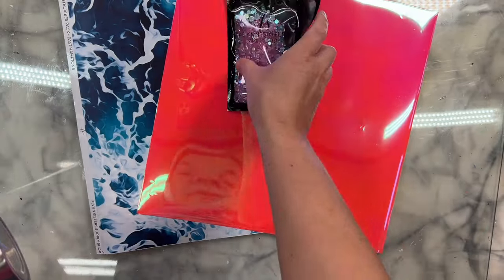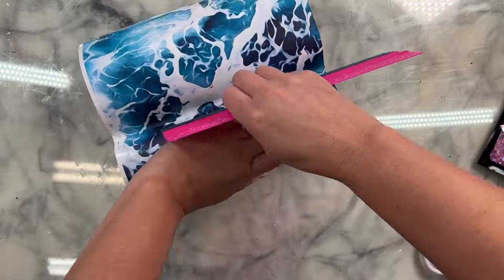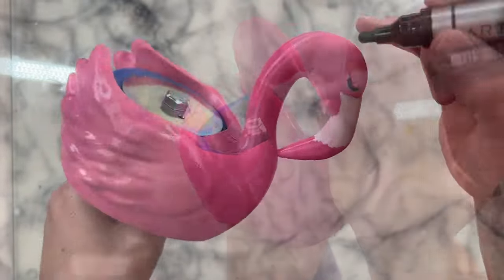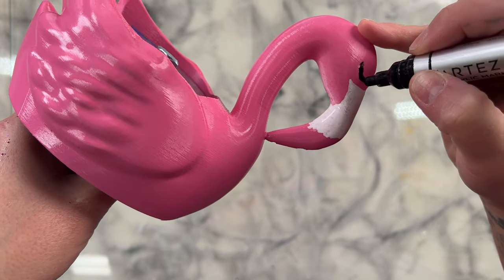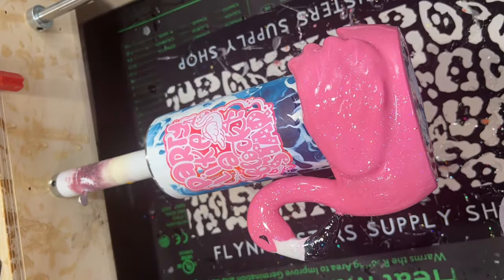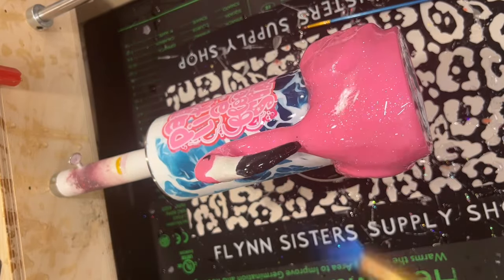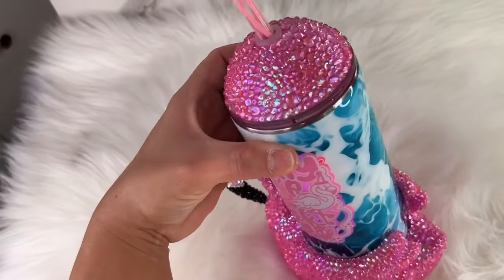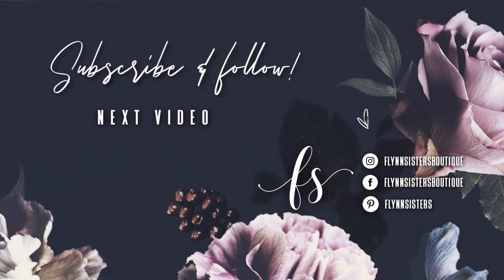3D Flamingo Glitter Tumbler Tutorial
In this video I’ll show you how to make a 3D Flamingo tumbler using a sleeve from Dimensional Drinks, rhinestones, vinyl, epoxy and more!

👇 SUPPLIES 👇

GLITTER:
🖤 Brite

EPOXY:
🖤 Fast Cure and Artist Cure Formula

 RHINESTONES:
🖤 Aurora Light Rose Scatter Mix (2 PACKS), Black multi-size (1 PACK), Transparent Crystal AB Scatter Mix (less than 1 pack)

“PARTY LIKE A FLOCKSTAR” SVG